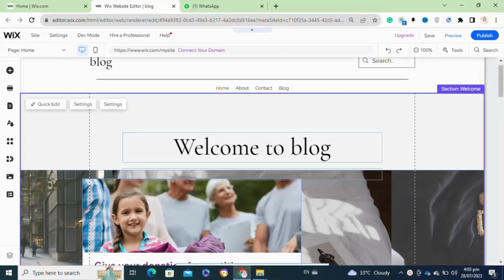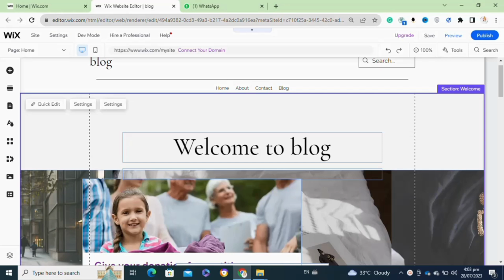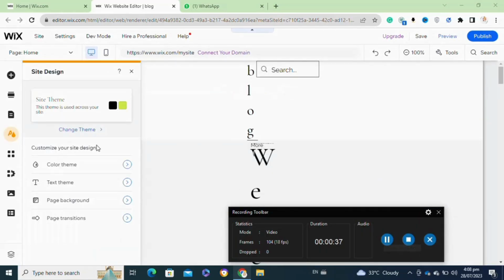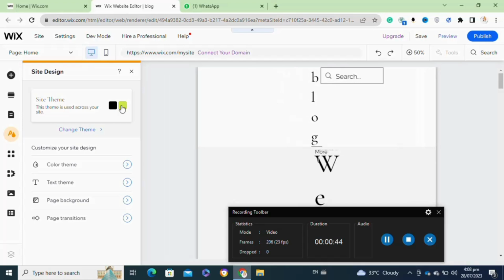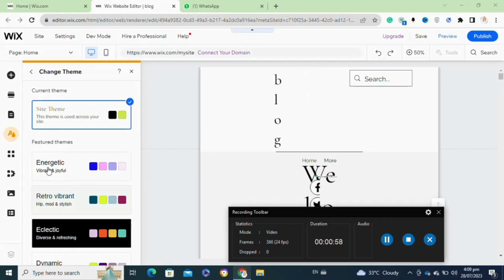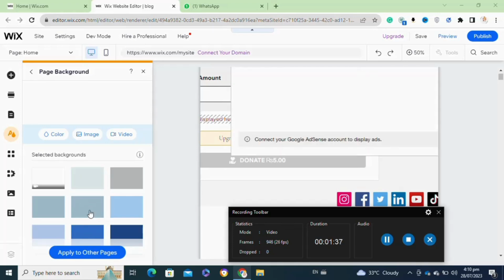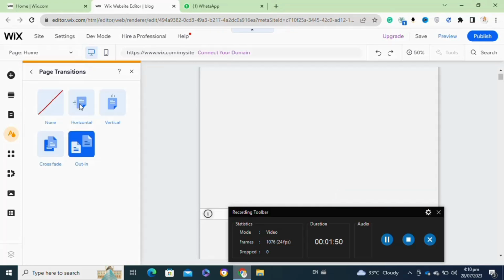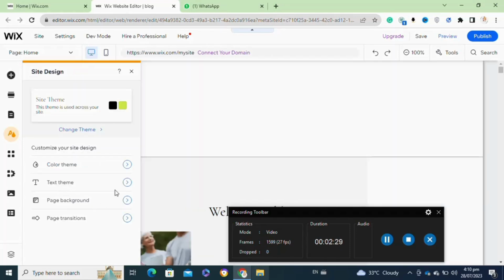HOW TO CHANGE TEMPLATE ON WIX (FULL GUIDE)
🎉 In this comprehensive guide, we'll walk you through the step-by-step process of changing templates on Wix, the user-friendly website builder. Whether you're a business owner, blogger, or creative individual, having the right template can make a significant impact on your online presence.

0:00 INTRO
0:07 TUTORIAL